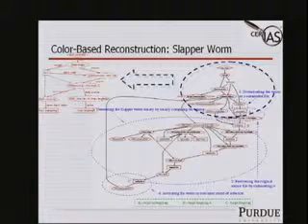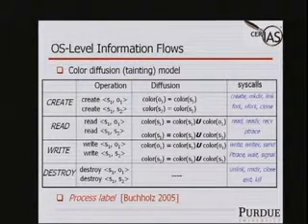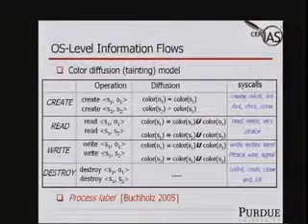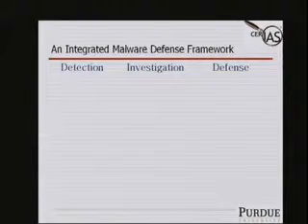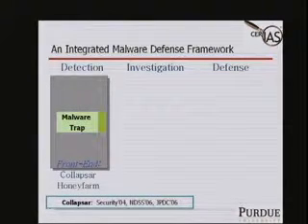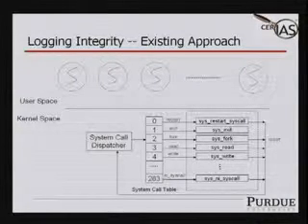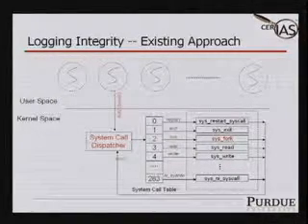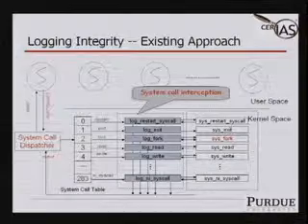CERIAS Security: OS-Level Taint Analysis for Malware Investigation and Defense 4/6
Clip 4/6
Speaker: Dongyan Xu · Purdue University

The Internet is facing threats from increasingly stealthy and sophisticated malware. Recent reports have suggested that new computer worms and malware deliberately avoid fast massive propagation.

Instead, they lurk in infected machines and inflict
contaminations over time, such as rootkit and backdoor installation, botnet creation, and data/identity theft. In defense against Internet malware, the following tasks are critical: (1) raising timely alerts to trigger a malware investigation, (2) determining the break-in point of malware, i.e. the vulnerable software via which the malware initially infiltrates the victim, and (3) identifying all contaminations inflicted by the malware
during its residence in the victim. In this talk,
I will present Process Coloring, an information flow-preserving, provenance-aware
approach to malware investigation. In particular, I will demonstrate that through the preservation and tainting of malware break-in provenance along OS-level information flows, malware investigators will be able to improve the efficiency and effectiveness of existing log-based intrusion investigation tools.

Furthermore, process coloring brings the new capability of runtime malware alert, which cannot be achieved by existing log-based tools. I will also present results of our experiments with a number of real-world Internet worms as well as a highly
tamper-resistant implementation of process coloring using virtualization-based techniques.